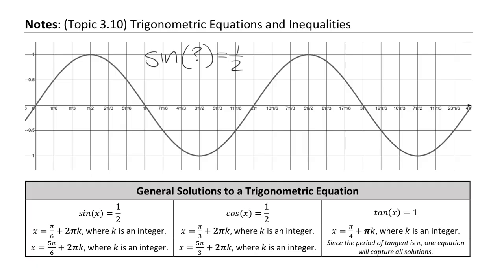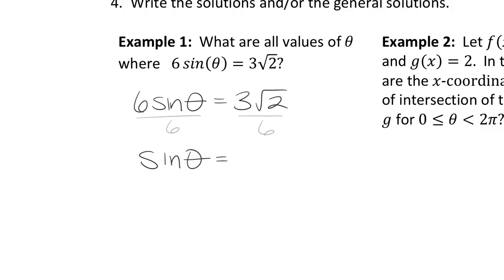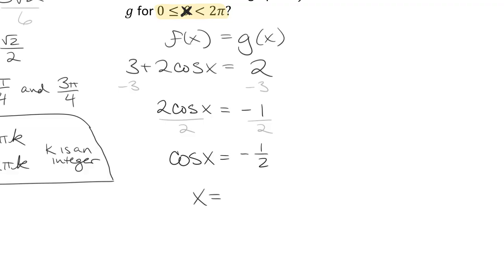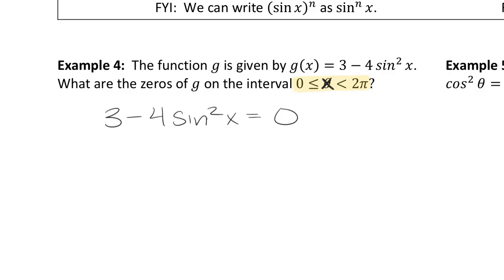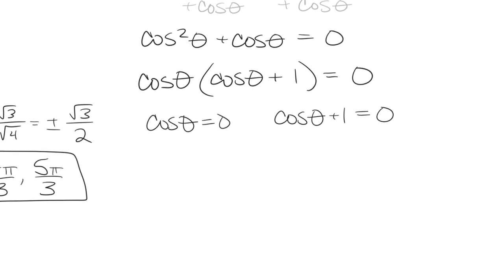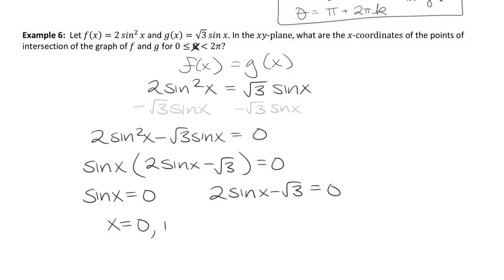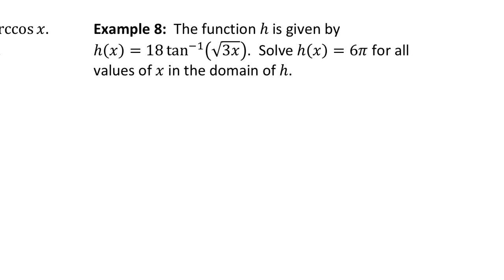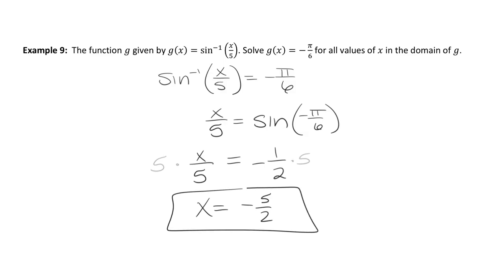3.10 Trigonometric Equations